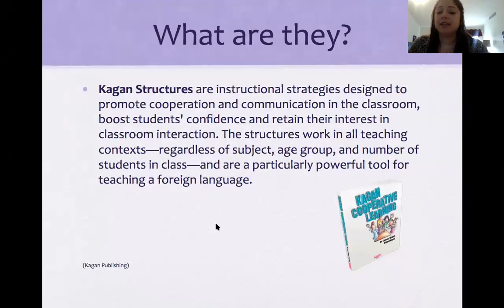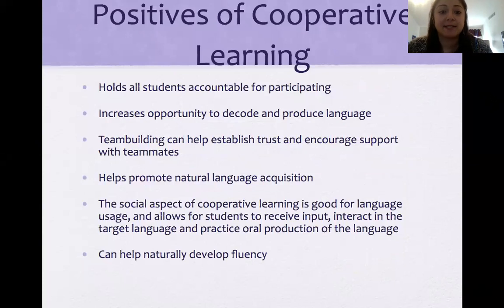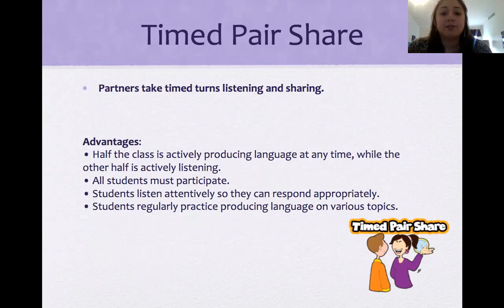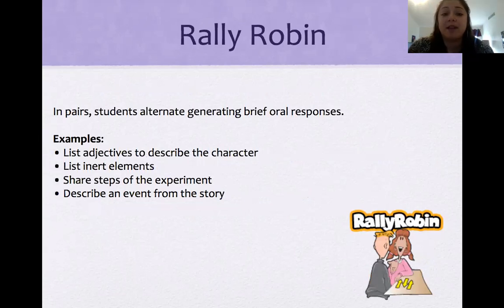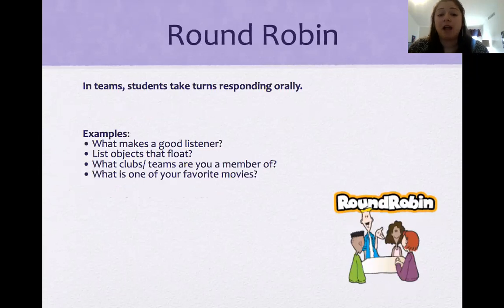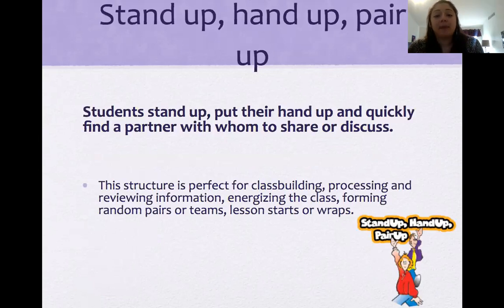Kagan Cooperative Learning SPLI 568